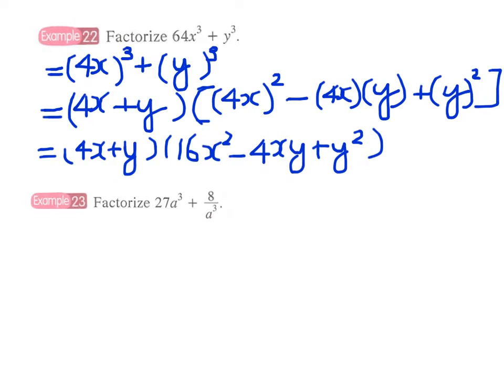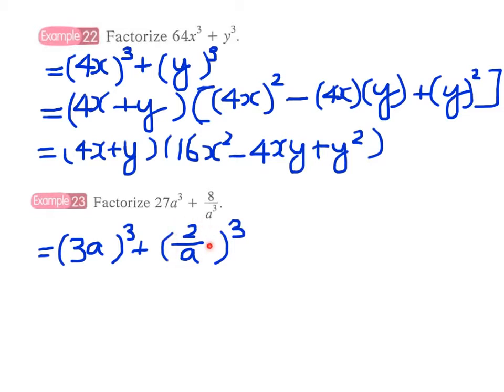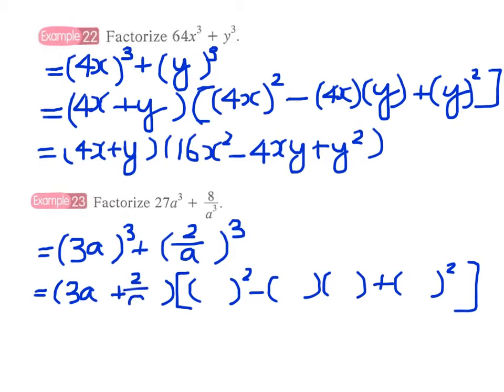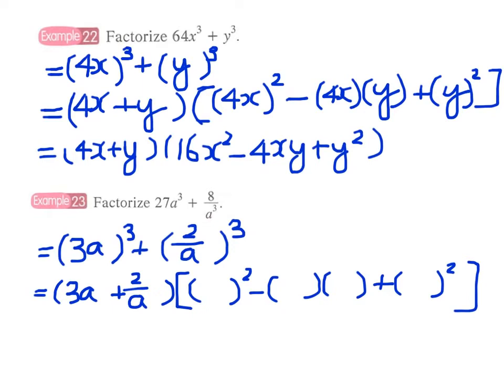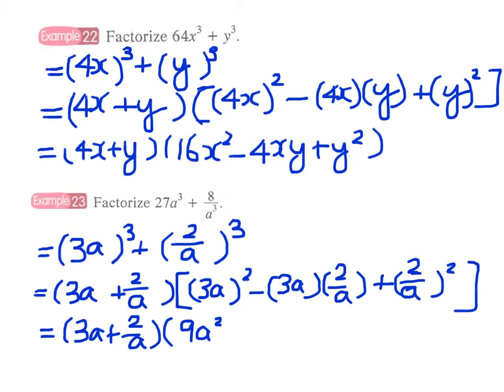1.3 Example 23